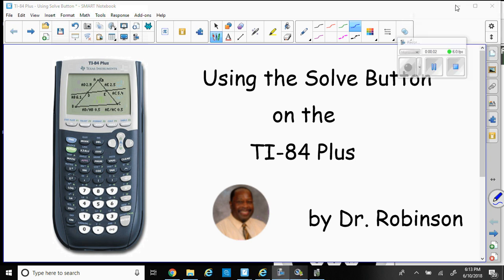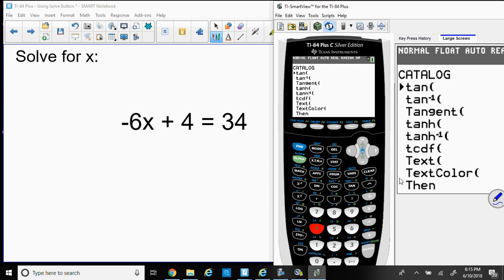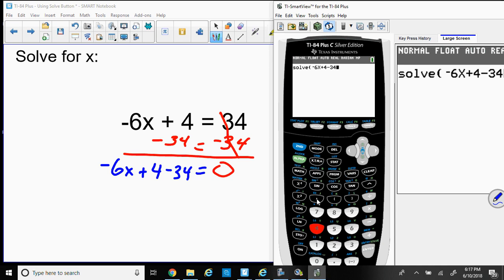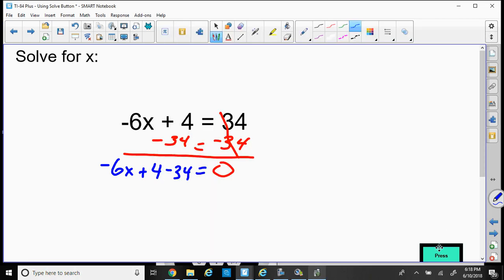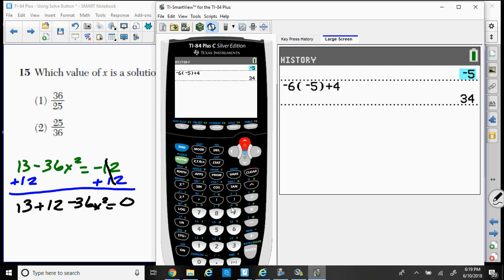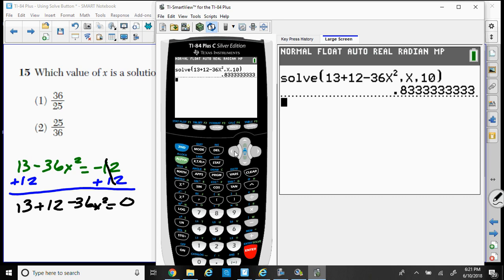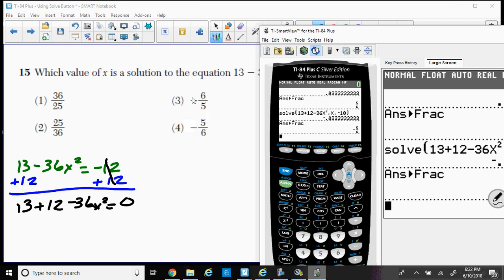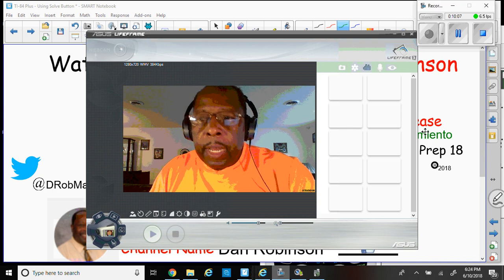Using the Solve Button feature on the TI-84 Plus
Dr. Robinson reviews the Solve Button function of the TI-84 Plus Graphing Calculator.